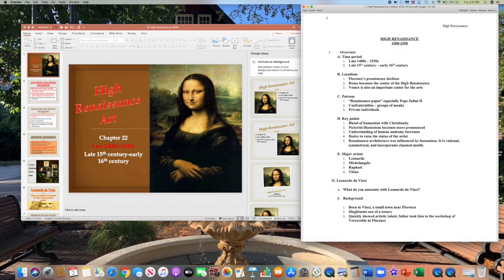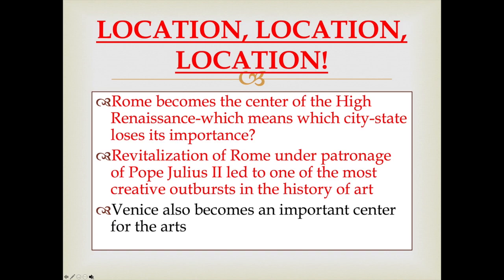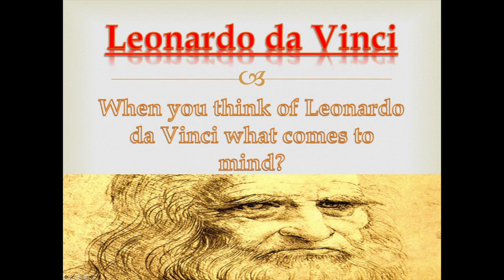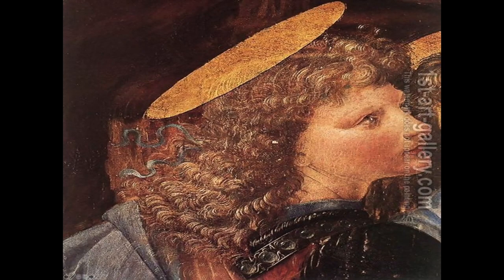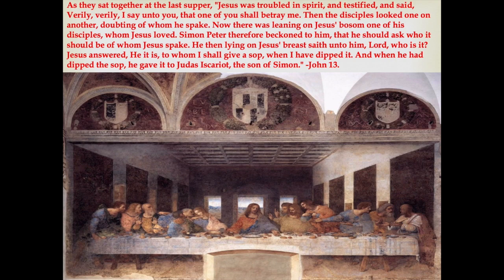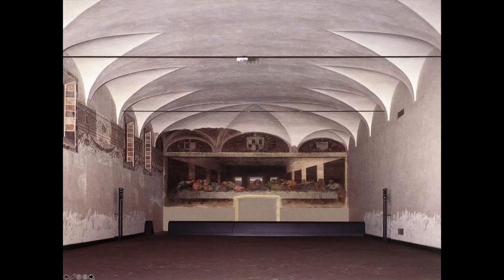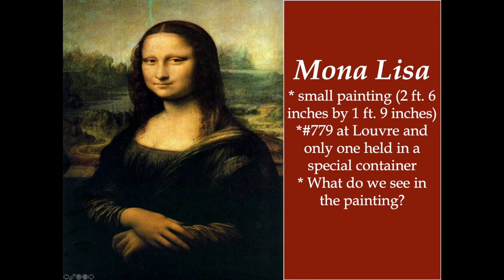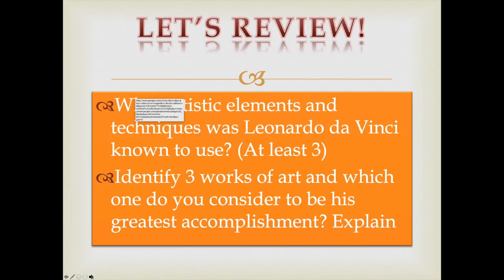High Renaissance Part I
This video is about High Renaissance Part I